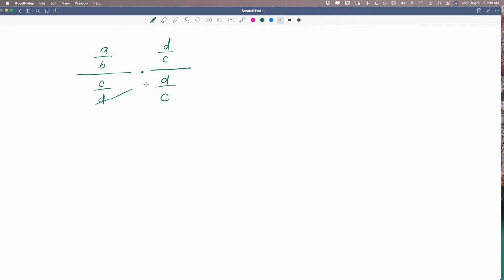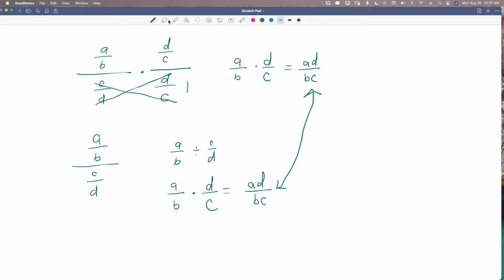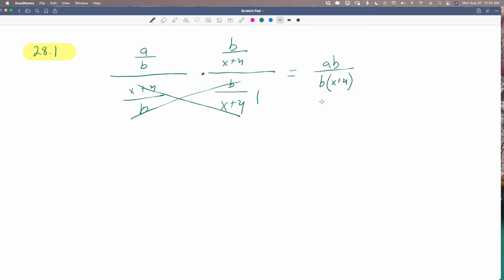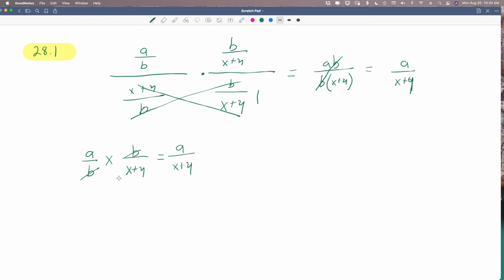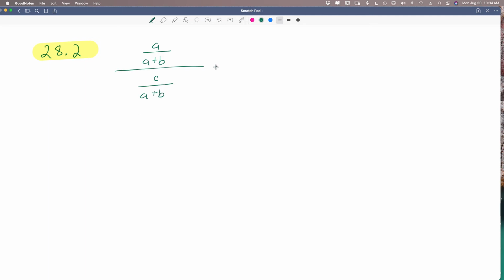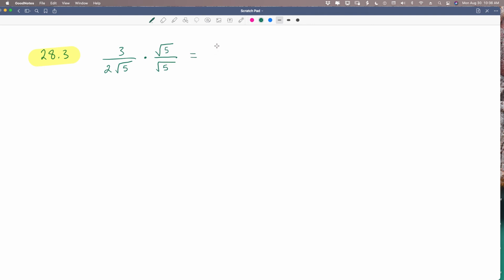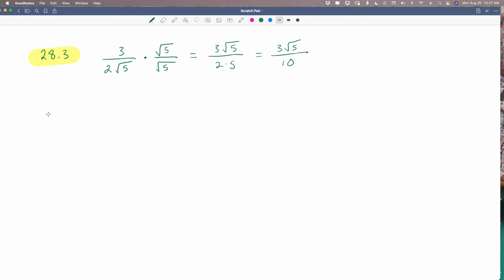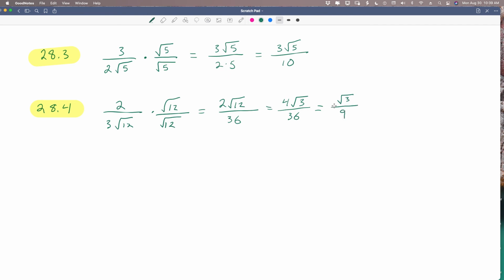Saxon Algebra 2 Lesson 28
Complex Fractions - Rationalizing the Denominator